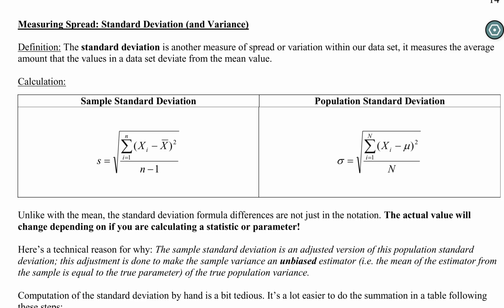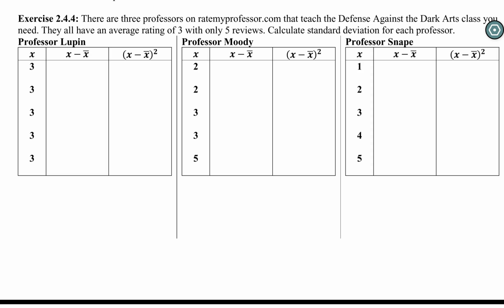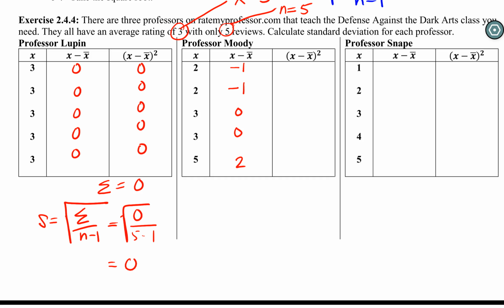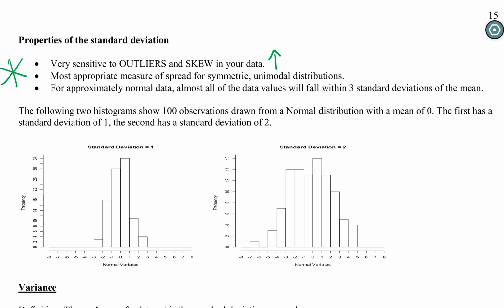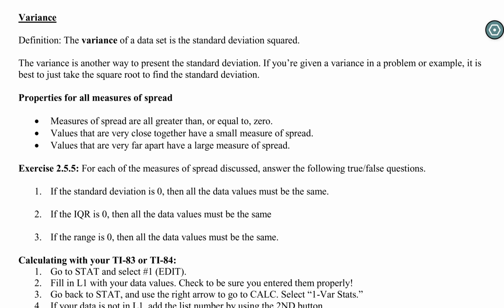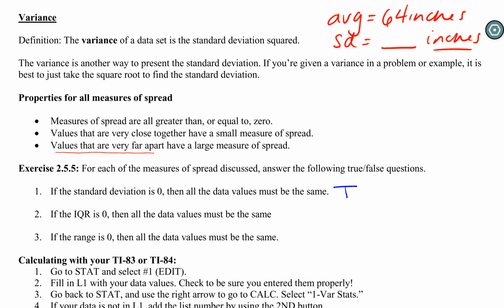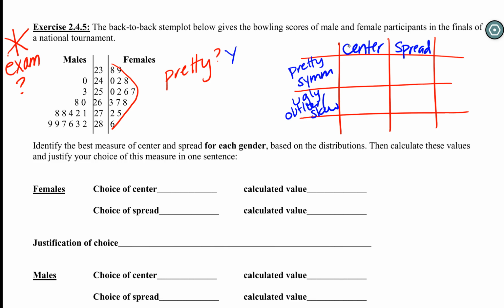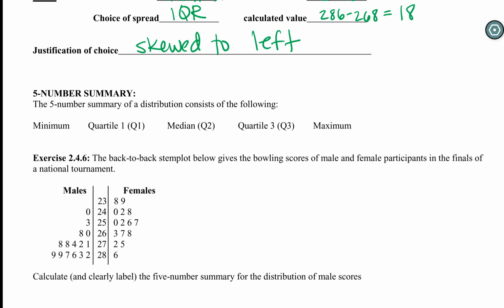Math 119 Video Lecture - 2.4 (Standard Deviation)